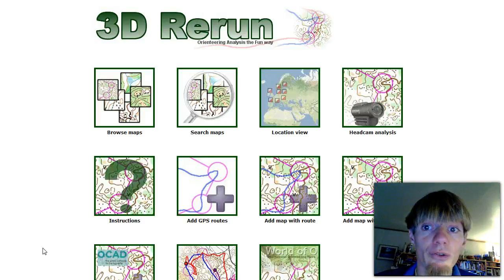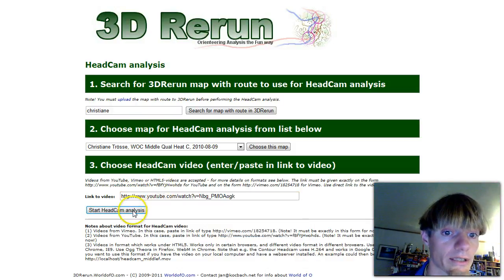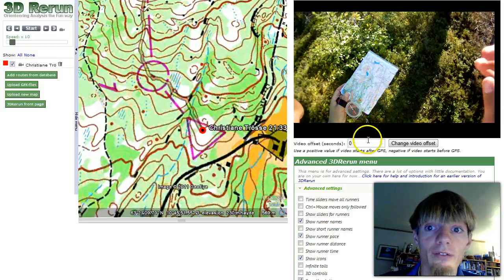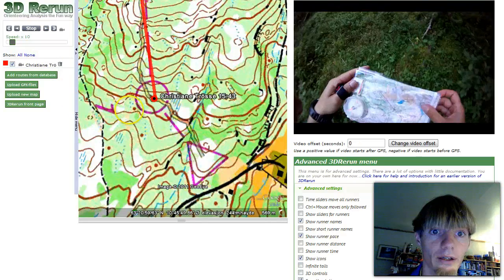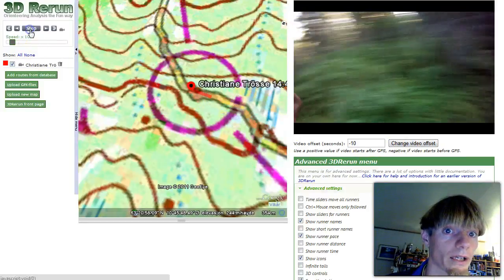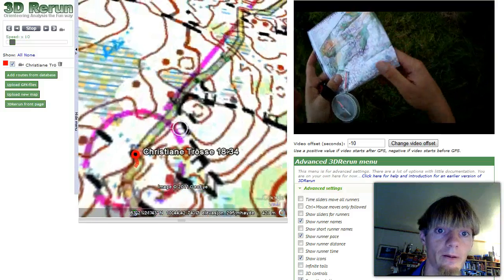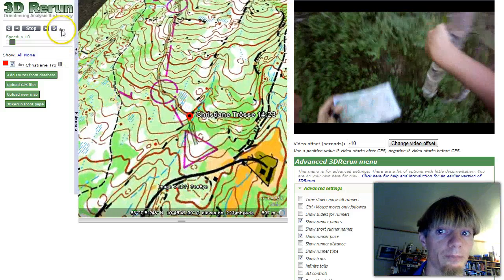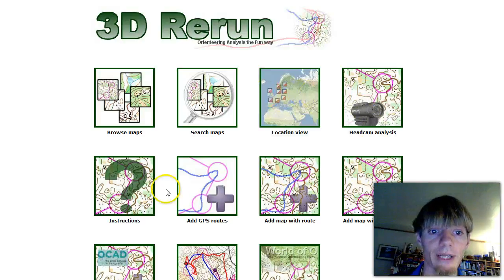3DRerun instructions: HeadCam analysis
This screencast shows how to sync the video and GPS in a headcam analysis in 3DRerun